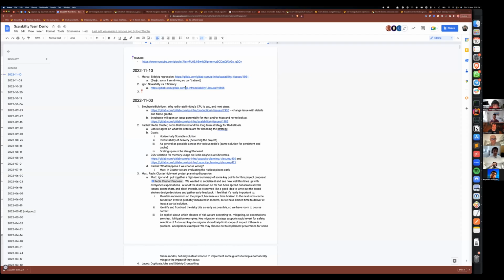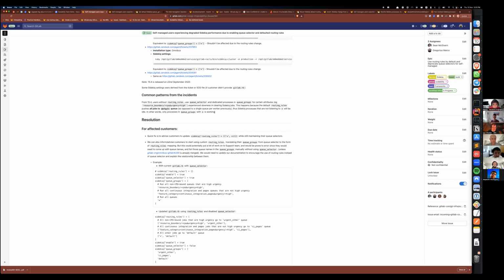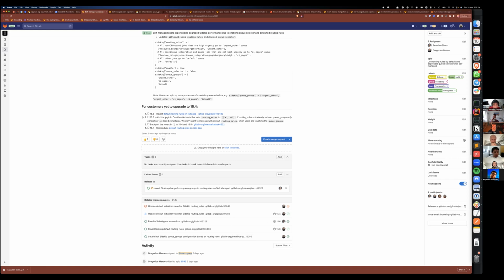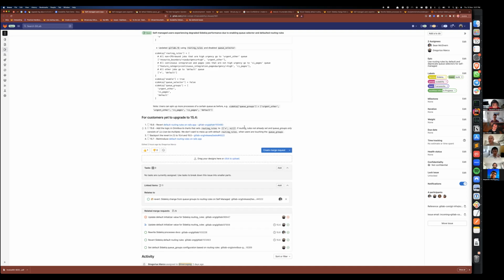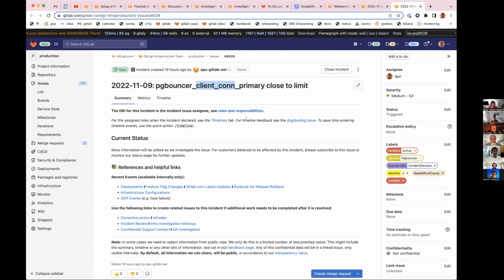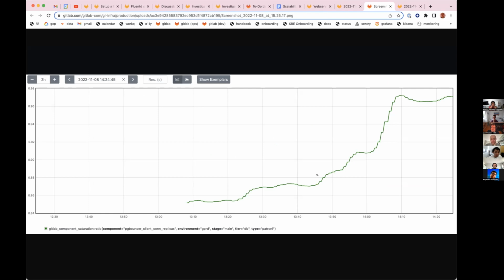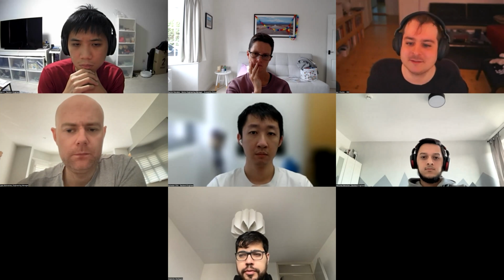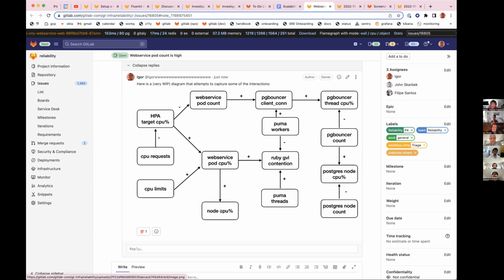2022-11-10 Scalability Team Demo